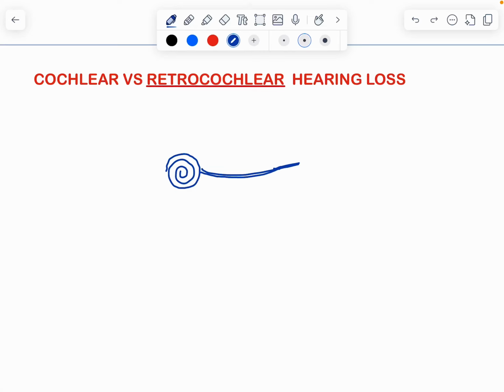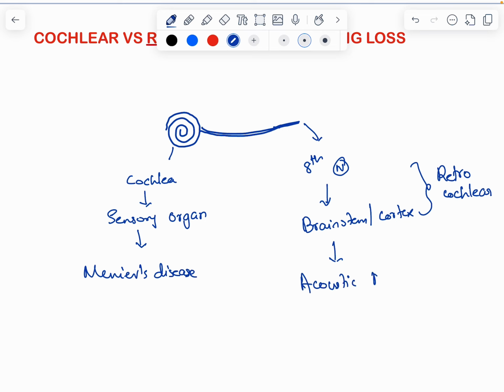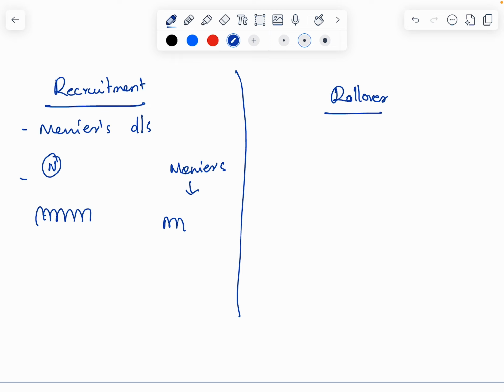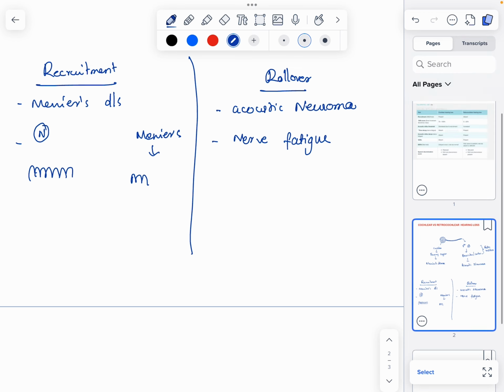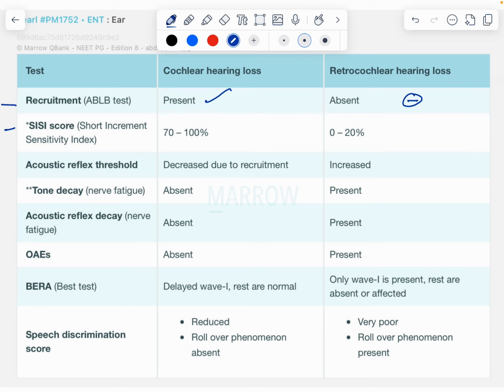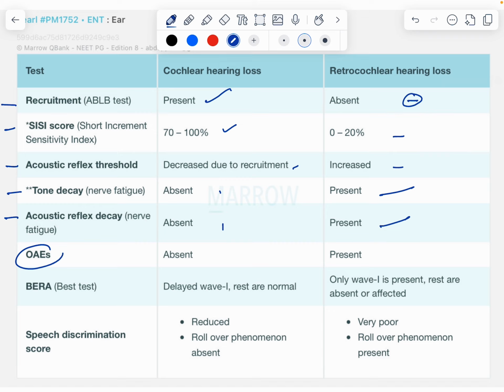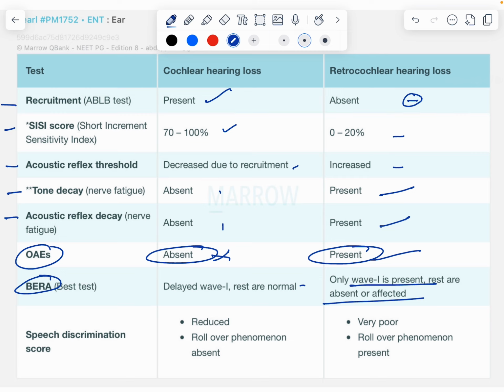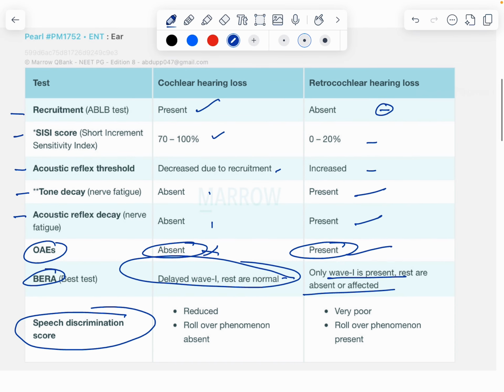Cochlear vs retrocochlear hearing loss NEET PG ||INICET || ENT lecture